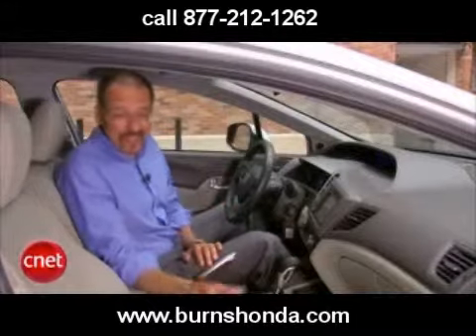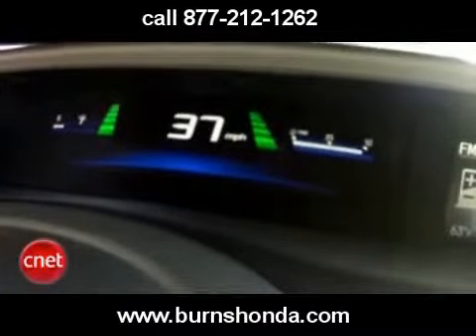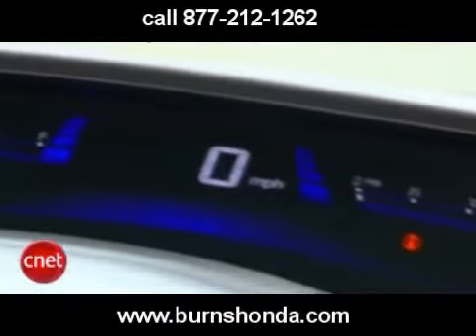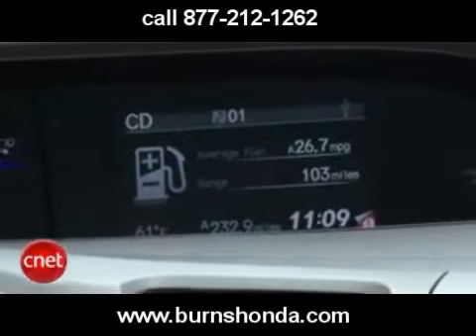First Drive 2012 Honda Civic Runnemede NJ Dealer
Looking for the Best Deal on a NEW Honda Civic? to get the Guaranteed Best Price. Find out why Burns Honda is a 5 Time Recipient of the Honda President's Award!! . We look forward to earning your business!